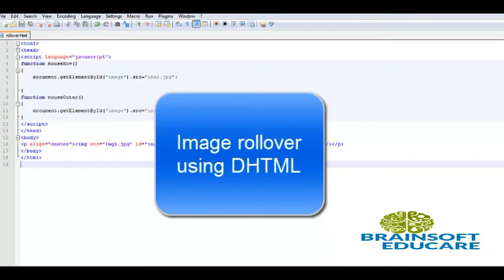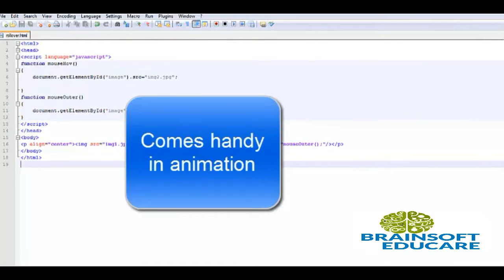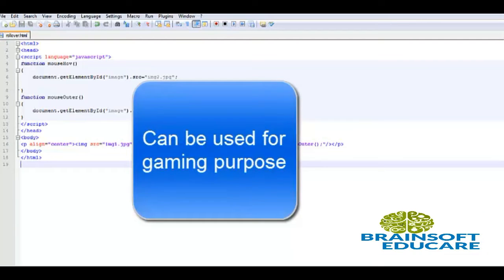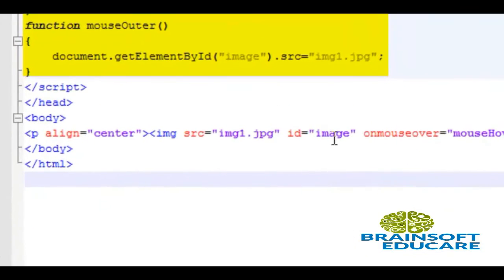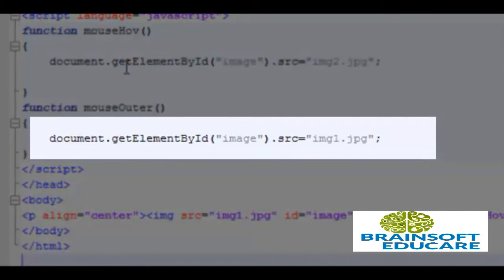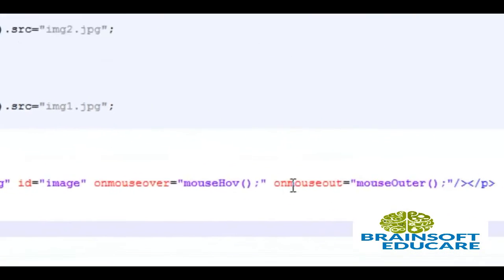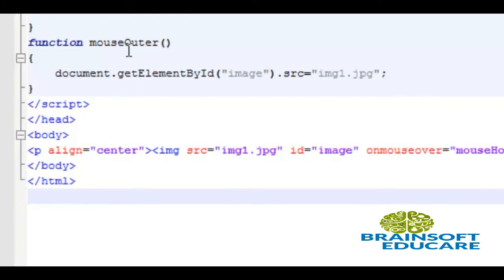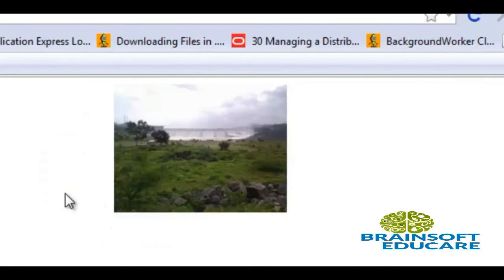Visual Effects in DHTML | DHTML Complete Course.